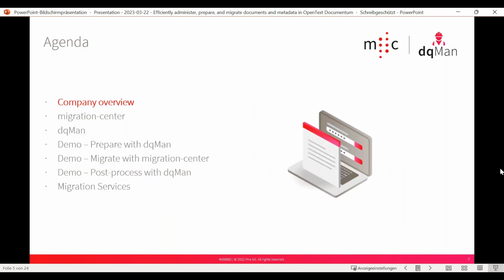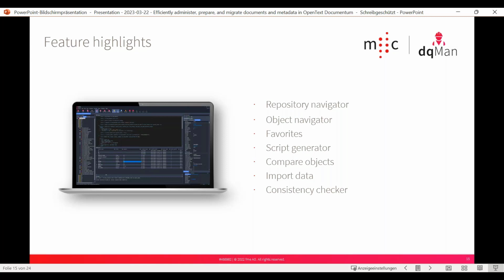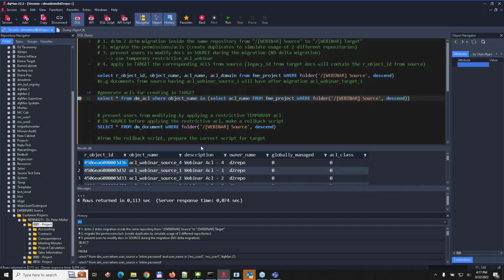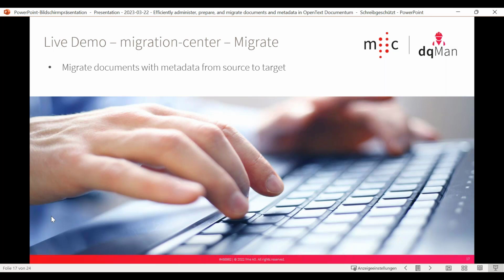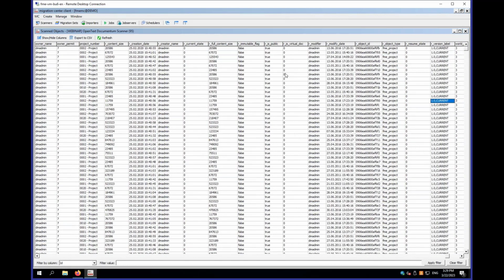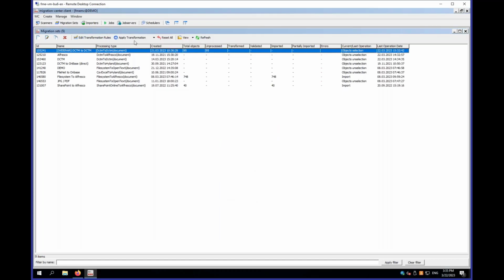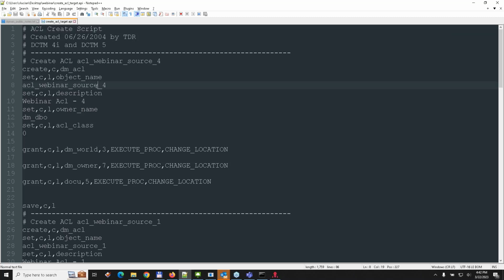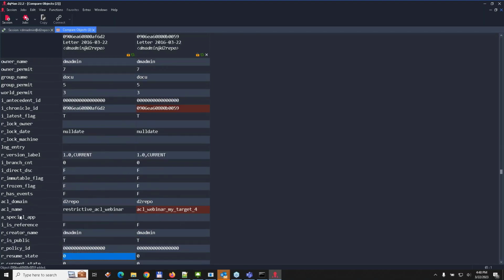Webinar | Efficiently administer, prepare, and migrate documents and metadata in OpenText Documentum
How can fme’s dqMan and migration-center be used hand-in-hand to securely prepare and move documents and metadata in OpenText Documentum? This is the question we would like to address in our first combined product webinar.

See how you can benefit from the new dqMan version to thoroughly analyze, prepare, and clean-up your source system. Once prepared, get insights on how migration-center helps you to smoothly migrate your documents and metadata to a new ECM system.